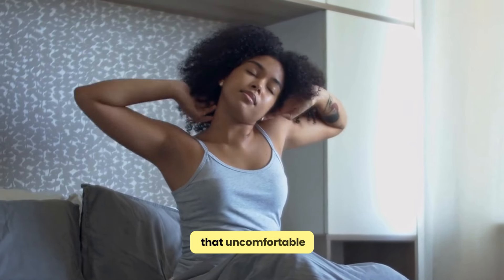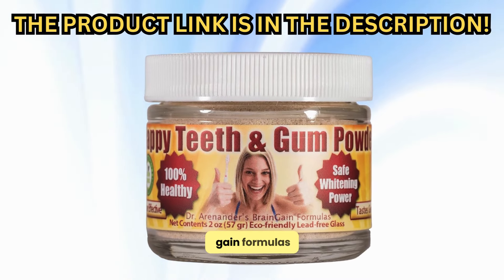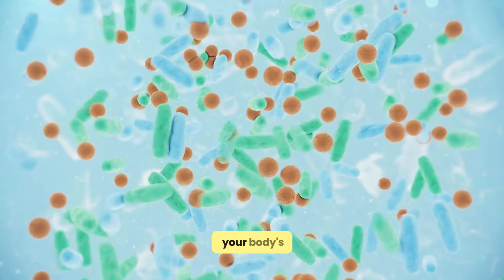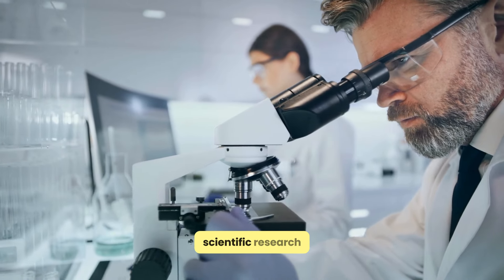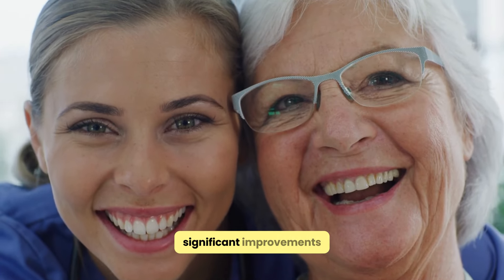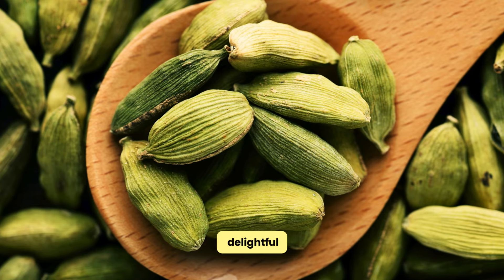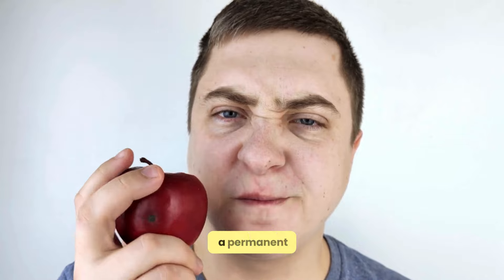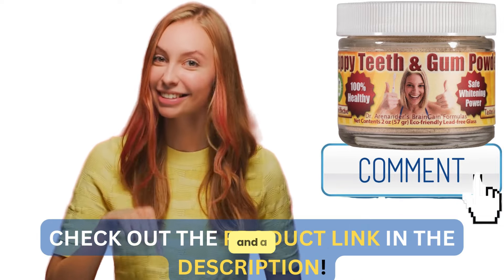🌿 Heal Swollen Gums at Home! Try Dr. Arenander's 🦷 Gum Disease Help Tooth Powder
Welcome to our latest video, where we explore an effective and natural solution for swollen gums - Dr. Arenander's BrainGain Formulas: Gum Disease Help Tooth Powder. Swollen gums can be a distressing issue, affecting not only your oral health but also your overall well-being. This video is dedicated to helping you understand the causes of swollen gums and introducing you to a revolutionary, all-natural remedy.

Dr. Arenander's Tooth Powder is not just any dental product. It's a blend of ancient Ayurvedic wisdom and modern scientific research, providing a chemical-free and preservative-free solution to your gum problems. This organic tooth powder has been praised for its ability to tackle various gum issues like recession, inflammation, bleeding, and sensitivity, while also enhancing overall dental health.

In this video, we delve into why swollen gums occur, ranging from simple reasons like food residue to more complex issues like gum disease. We emphasize the importance of good oral hygiene and how Dr. Arenander's Tooth Powder can be an integral part of your daily dental care routine.

Experience the unique cardamom flavor of this tooth powder, which makes dental care enjoyable rather than a chore. Learn how to use it effectively and hear about the real-life benefits and improvements experienced by customers.

Don't let swollen gums affect your life anymore. Join us in exploring this natural, effective solution and take a step towards healthier gums and a brighter smile.

Your support helps us bring more content like this to you.